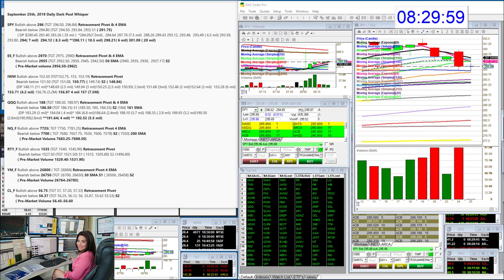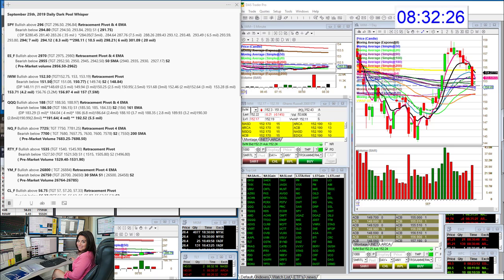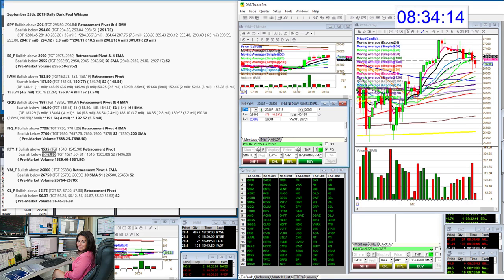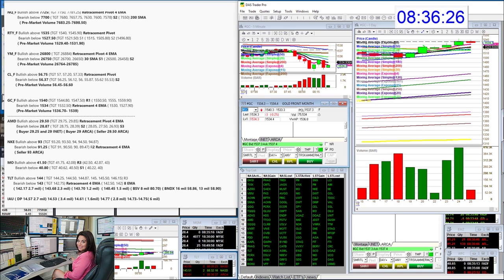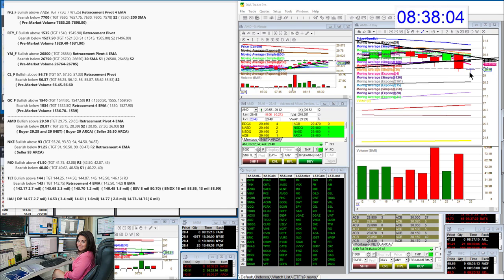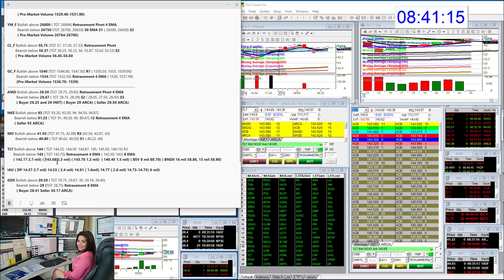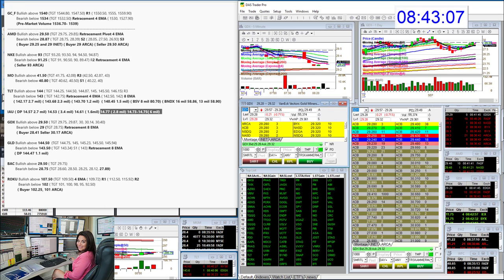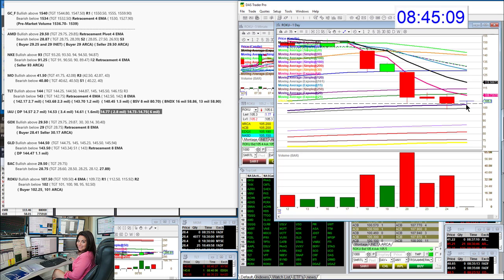whisperoftheday 9-25-19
The Stock Whisperer's Morning Whisper is:  $SPY $IWM $QQQ $ES_F $NQ_F $YM_F $CL_F $GC_F $RTY $AMD $NKE $MO $TLT $IAU $GDX $GLD $BAC $ROKU morningwhisper hotstockoftheday todayswhisper whisperoftheday.